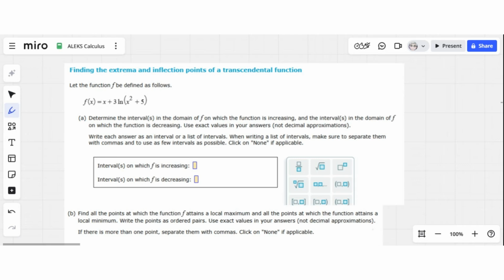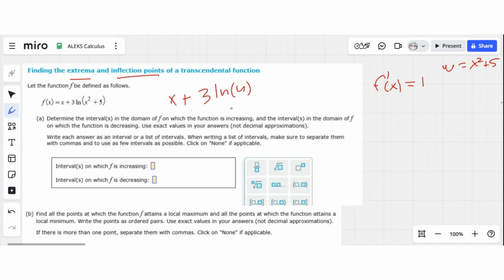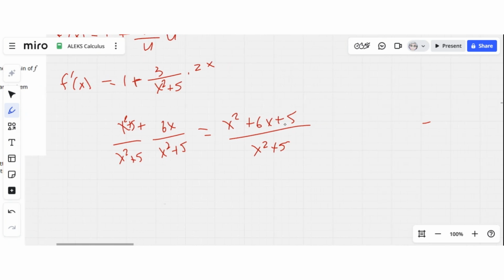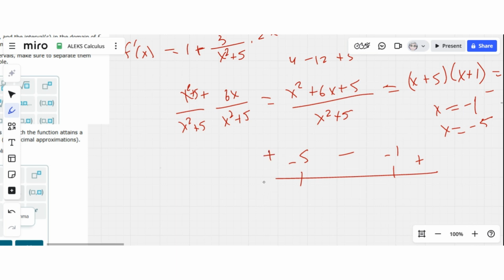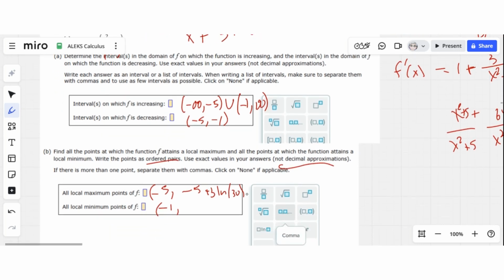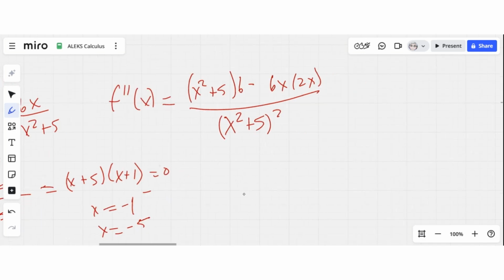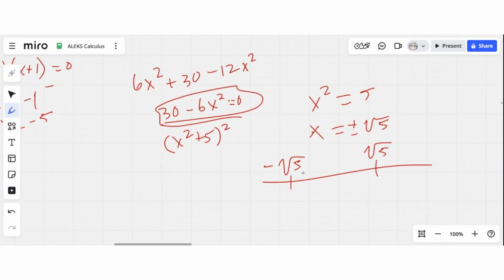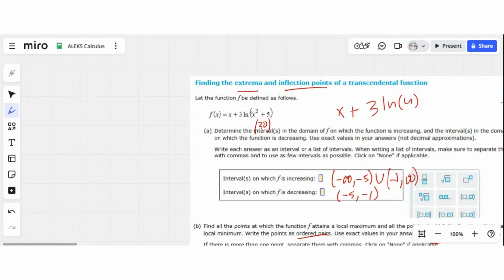Finding the extrema and inflection points of a transcendental function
ALEKS Calculus, finding the extrema and inflection points of a transcendental function